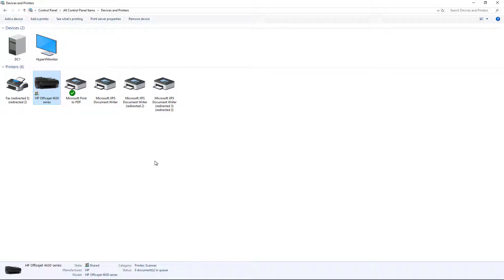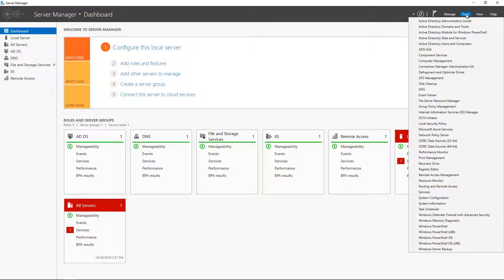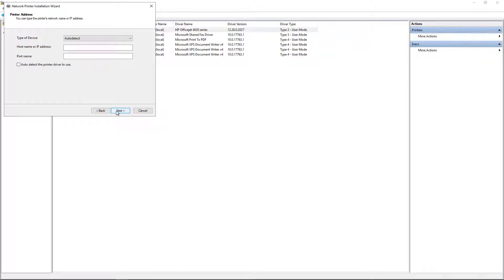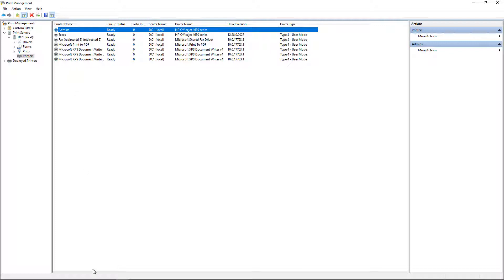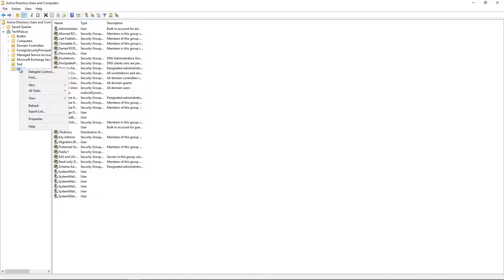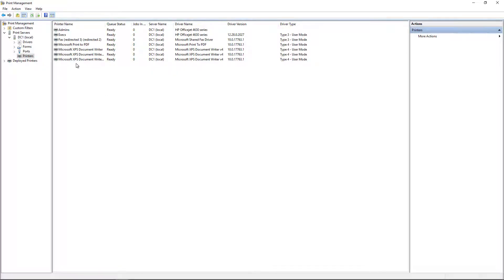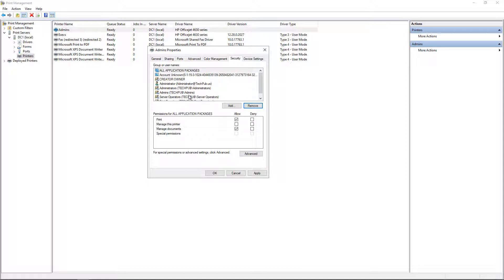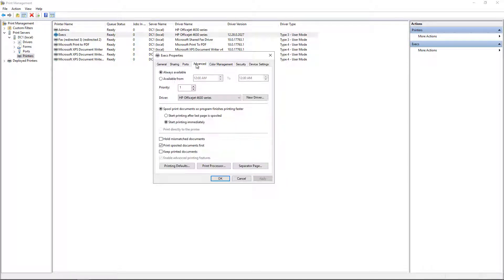How to setup print priority in Windows server 2019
Professor Robert McMillen shows you how to setup print priority in Windows server 2019